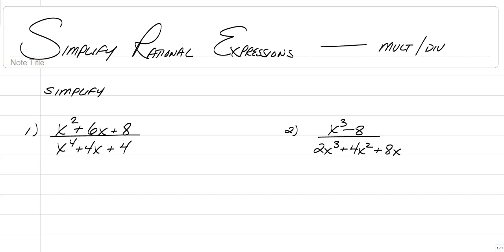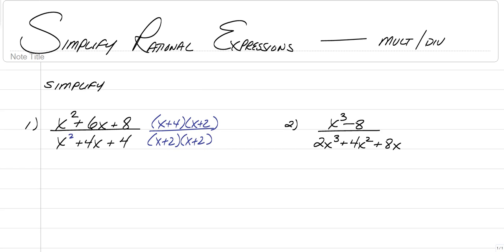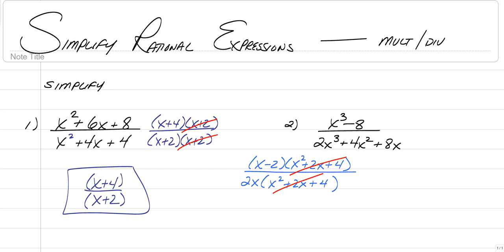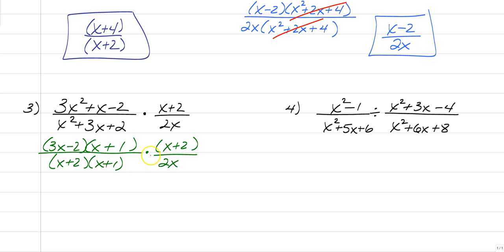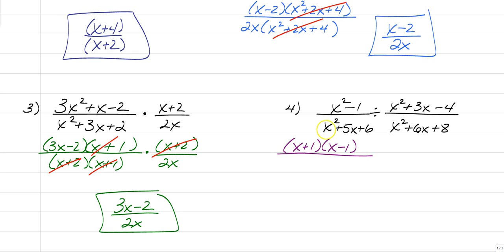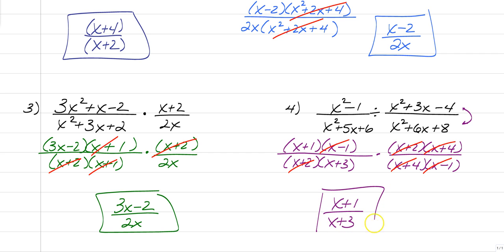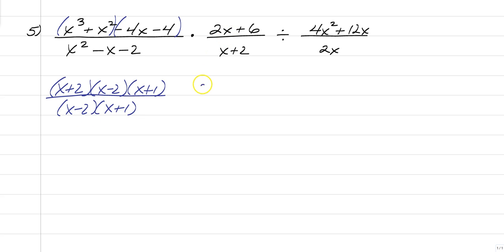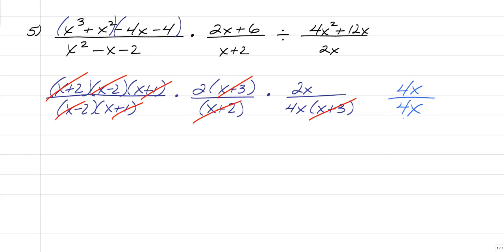Rational Expressoin MD